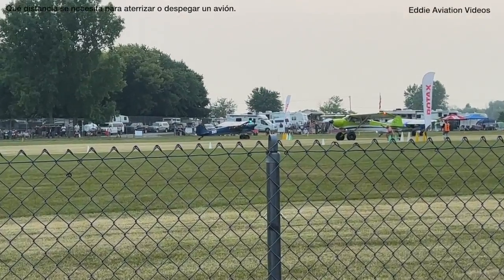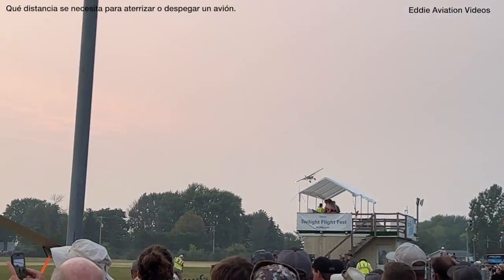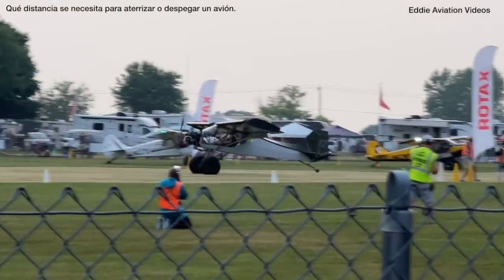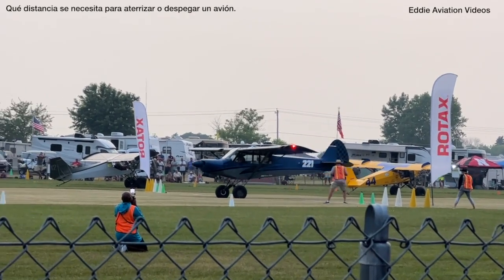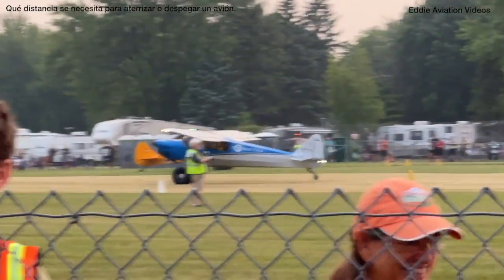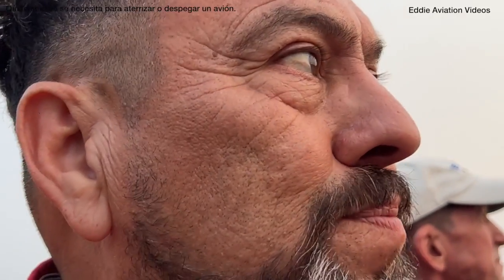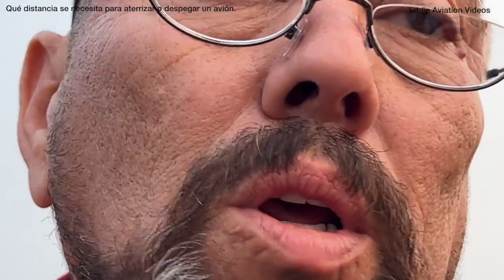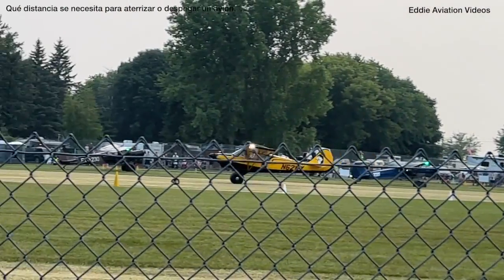¿Qué distancia se requiere para despegar o aterrizar un avión?.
En este video te muestro un ejemplo de cuanta distancia necesitan estas aeronaves para despegar, te sorprenderá mucho conocer esto.

Todas mis lecciones las podrás adquirir en su totalidad en la siguiente liga

Mi libro “ENTENDIDO manual de comunicaciones aéreas para volar en USA”. Lo puedes adquirir en la siguientes ligas:

Y para cuando experimentes esos momentos donde no te quedan ánimos para seguir adelante en camino a lograr tus objetivos, entonces, te invitamos a que visites nuestro nuevo canal de YouTube:
“DESTINO tú también tienes uno increíble”, canal dedicado a la motivación personal

Ademas también pueden escuchar y descargar mis podcast de DESTINO y recibir así el aliento y motivación tan necesarios hoy en día. Pueden hacerlo en la siguiente liga:

Y también pueden adquirir mi libro “DESTINO tú también tienes uno increíble” en las siguientes ligas:

1.- IMPRESO (Autografiado por el autor)

3.- AMAZON

Los diferentes productos de "Eddie” pueden adquirirlos en nuestra tienda